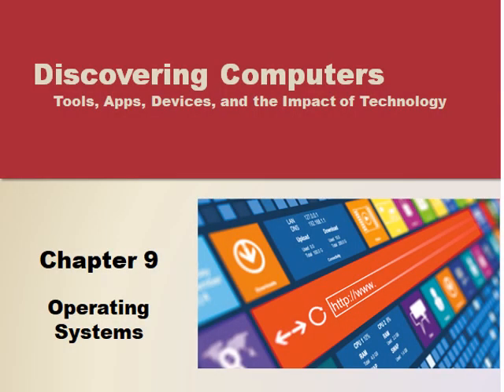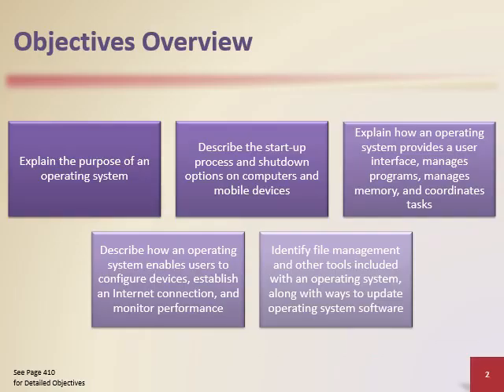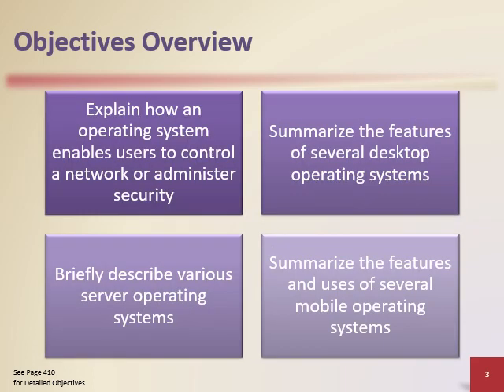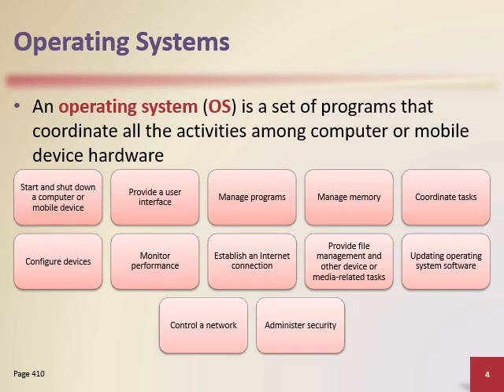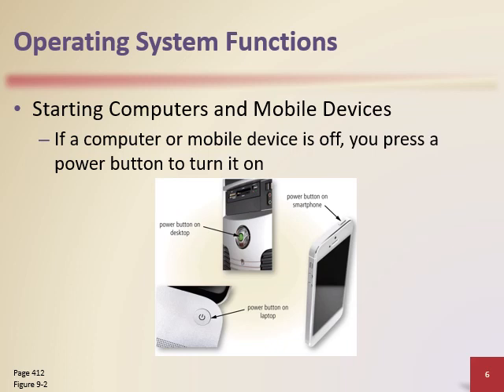Operating Systems - Part 1 of 4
📚 Chapter 9: "Operating Systems" - Introduction to Computers by Shelly Cashman Series 📚

Welcome to another enlightening chapter in our journey through the world of computers and technology with the Shelly Cashman Series' "Introduction to Computers." In Chapter 9, we are delving deep into the heart and soul of computing with the captivating topic of "Operating Systems."

Operating systems are the digital orchestrators of our devices, managing resources, running applications, and providing a user-friendly interface. In this chapter, we'll uncover the intricate workings of these digital command centers.

Here's a sneak peek at what you'll explore in this chapter:

🖥️ Understanding Operating Systems: We'll start by demystifying what an operating system is and why it's so crucial to the functionality of your computer.

🖱️ User Interfaces: Discover how operating systems provide a bridge between you and your computer, making it easy to interact with technology, whether you're using Windows, macOS, Linux, or mobile platforms.

💻 File Management: Learn how your operating system manages files, folders, and storage, making it a breeze to organize, find, and use your digital assets.

🌐 Networking and Security: Operating systems play a crucial role in networking and security. Explore how they enable connectivity and protect your device from digital threats.

📦 Applications and Software: Uncover the world of applications and software, and how your operating system ensures that your favorite programs run smoothly.

This chapter will equip you with a profound understanding of the digital systems that make your computing experience seamless and efficient. Join us on this journey through "Operating Systems," and gain the knowledge you need to become the master of your digital domain.

Don't forget to hit that subscribe button, and feel free to share your thoughts and questions in the comments as we continue our exploration of "Introduction to Computers" by the Shelly Cashman Series. The world of operating systems awaits! 🖥️🖱️💻🌐📦